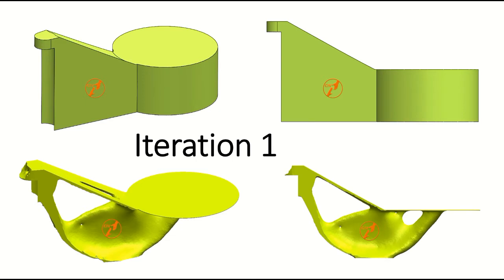VATRE intro topology optimization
This video seeks to be a brief introduction to the creative process related to topological optimization and its scope. At CIV we seek to innovate with cutting-edge methods and technologies. Many of the most successful engineering designs have found their inspiration in nature. For example, Japan's bullet train (Shinkansen) mimics the geometry of the Alcedinidae bird. Our research and development teams in the VATRE project have adopted topological optimization as a reference to create the chassis of our drones. This method allows us to save material, making the VATRE lighter and stronger to be able to face the most challenging conditions.

Speaker: Eng Sebastian Estivill